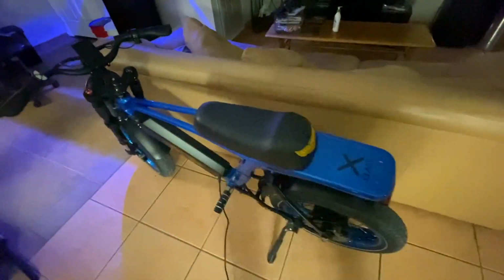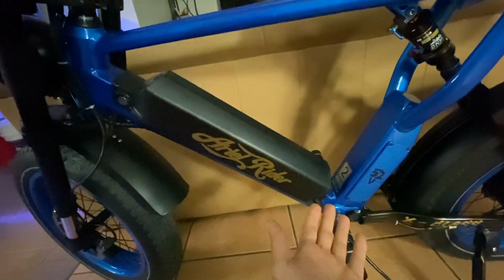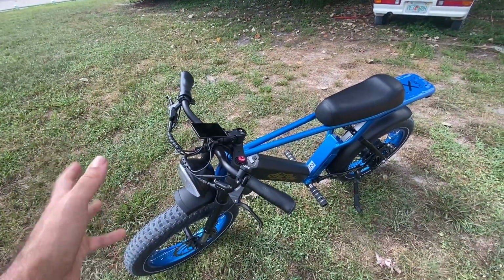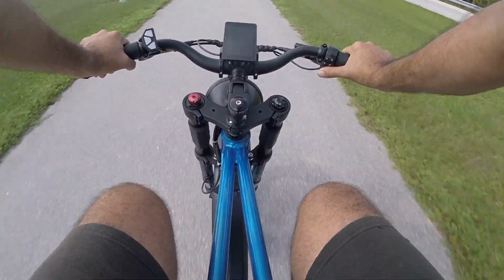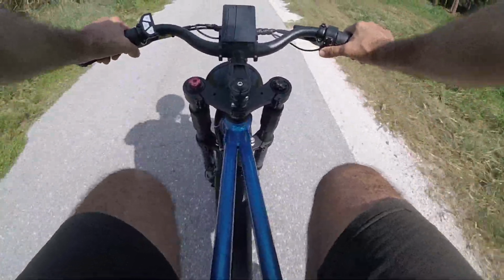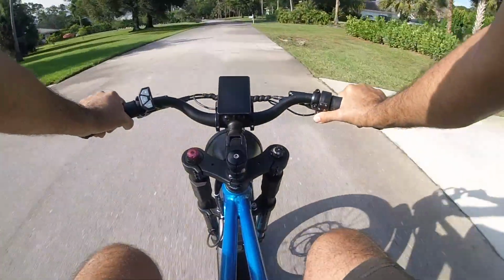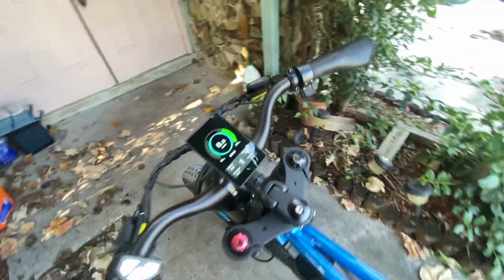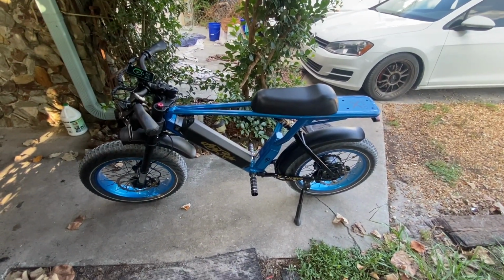Ariel Rider X 60 | This eBike is basically a MOTORCYCLE | 60v upgrade!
send us stuff:

horsepower logic
587 105th ave n
unit 21